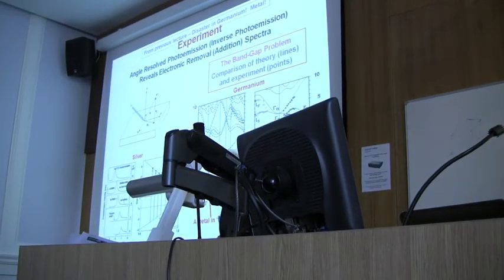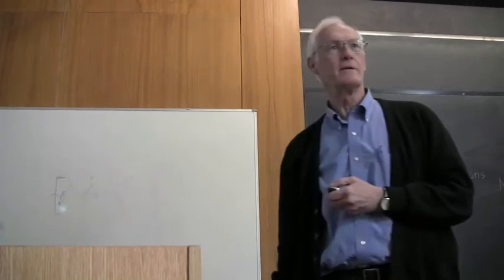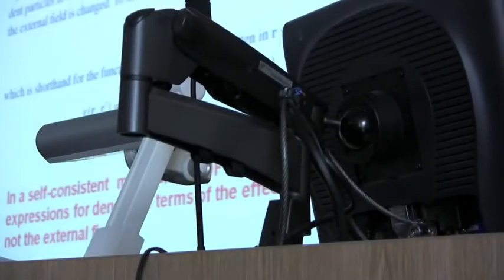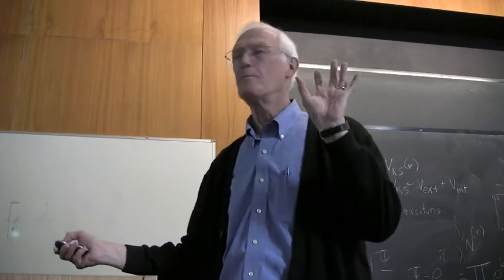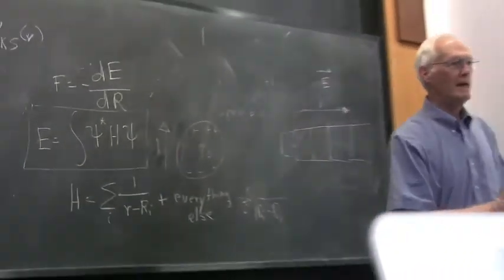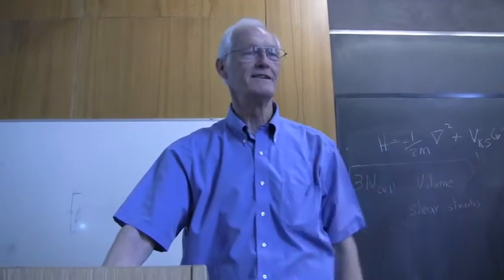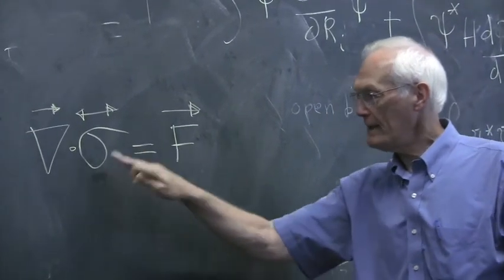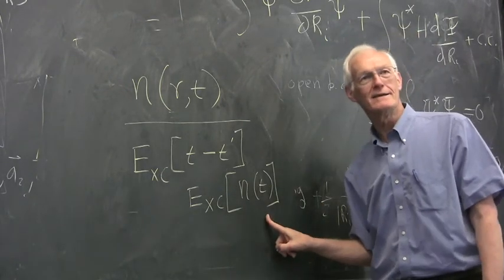Richard Martin @ Imperial College (2 of 3)